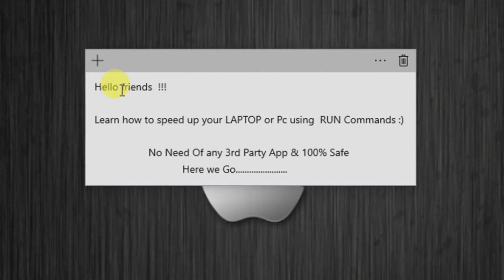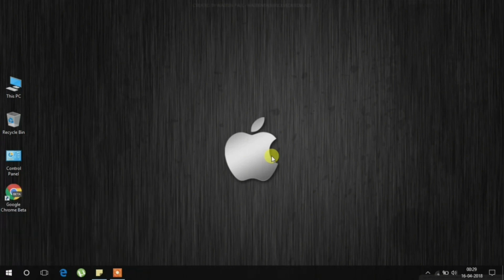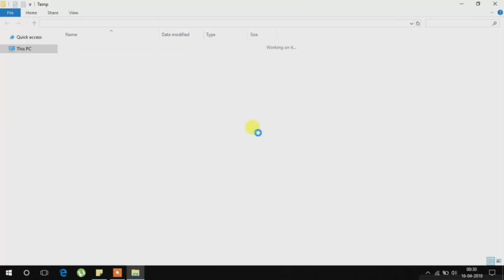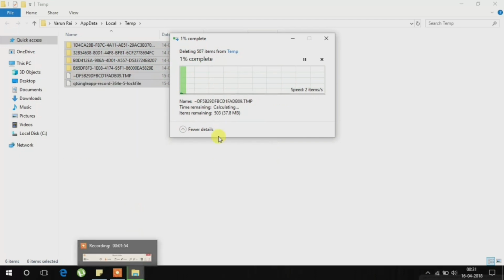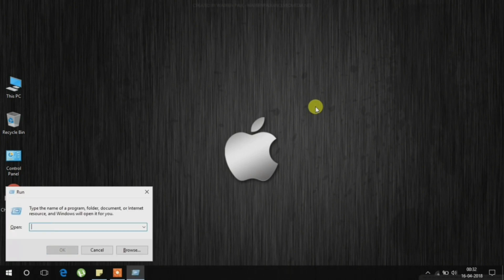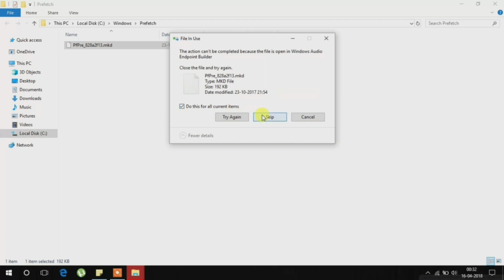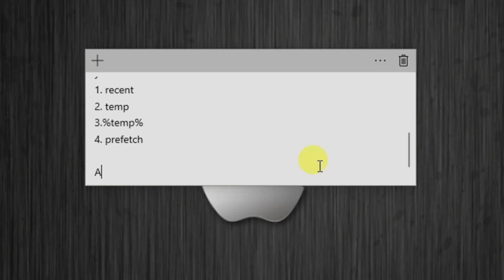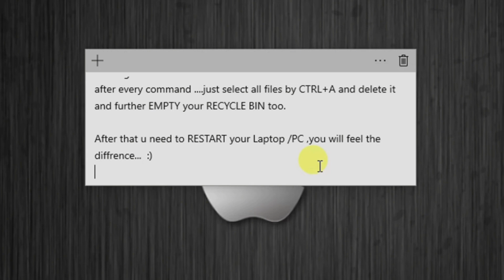Clean Junk Files in Windows PC Laptop using RUN Commands | NO App Installation 100% Safe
Clean Junk Files in windows 11
Clean Junk Files windows 10
Clean junk in laptop
Clean junk files in pc
Speed Up your Laptop or PC by cleaning the obsolete files present inside it using the RUN Command Prompt.
1. recent
2.temp
3.%temp%
4.prefetch
There are 4 Commands that keeps your system healthy if you RUN them in a week or in a Month.
Actually When we Minimize or copy any file or program its replica get stored in memory somewhere and after a long time we have a dump of these types of dump files or temp files.